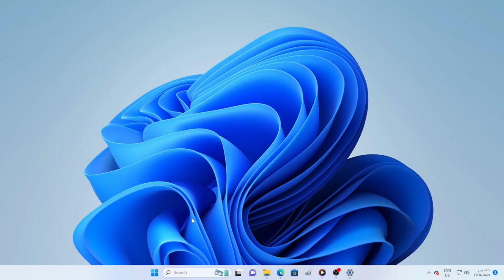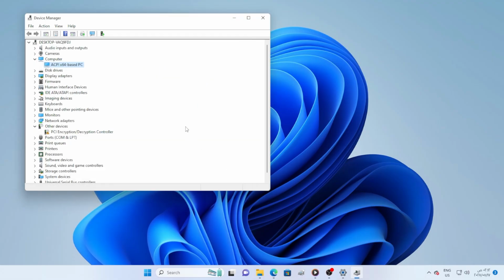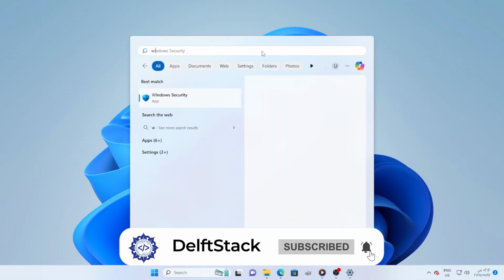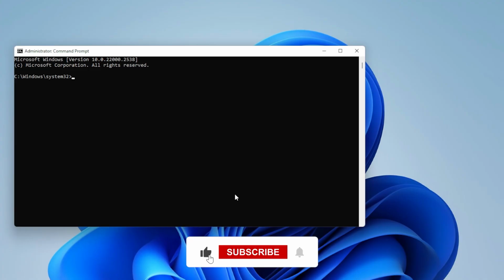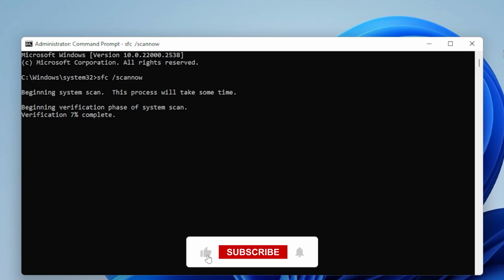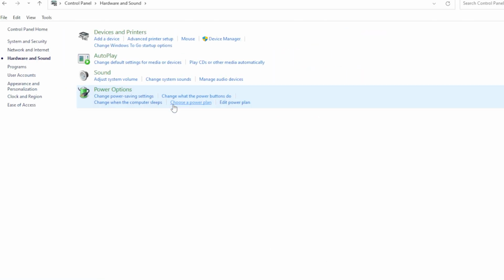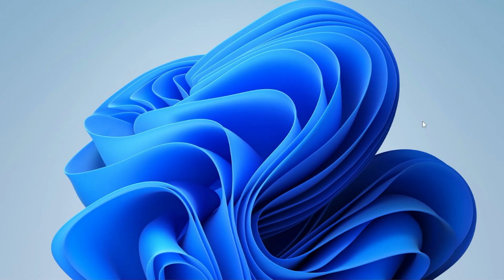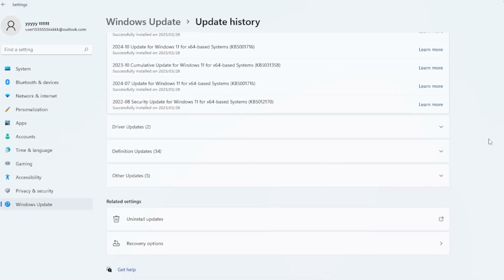Fix BthA2DP.sys Blue Screen in Windows 11/10 [GUIDE]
Are you suddenly getting the dreaded BthA2DP.sys Blue Screen of Death on your Windows 10 or 11 device? 😫 Don't worry—you're not alone, and yes, there's a fix! In this easy-to-follow tutorial, we'll walk you through simple but effective steps to resolve the error, get your system stable again, and keep your Bluetooth audio running smoothly.

🔍 What You'll Learn in This Video:
✅ What the btha2dp.sys file is and why it crashes your system
✅ How to update or reinstall your Bluetooth drivers
✅ How to run system file checks for hidden corruption
✅ How to apply Windows optional updates that could resolve the issue
✅ Why disabling Fast Startup might stop future crashes
✅ How to roll back a faulty Windows Update if the issue started recently

00:00 – Welcome & What We'll Cover
00:14 – What is btha2dp.sys?
00:49 – Reinstall or update your Bluetooth drivers
01:39 – Check for optional driver updates
02:04 – Run SFC /scannow to fix corrupted files
02:36 – Disable Fast Startup
03:19 – Update your Bluetooth audio devices
03:45 – Roll back a recent Windows Update

This tutorial is perfect for anyone facing random blue screens tied to their Bluetooth connections. Whether you use wireless headphones, speakers, or any Bluetooth audio device, this guide helps you eliminate the root cause behind the btha2dp.sys crash.
👨‍💻 Whether you're a beginner or tech-savvy, these non-technical steps are easy to follow, and most users report a complete fix by the end of the video!

🔥 If This Video Helped You:
🔔 Don't forget to turn on notifications for our weekly tech help videos!